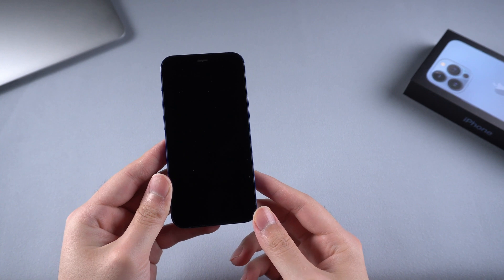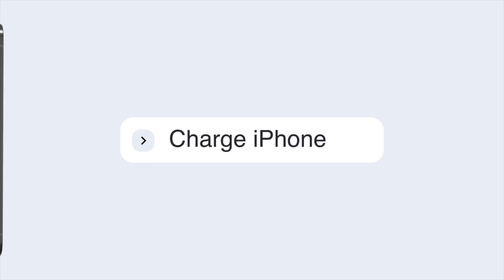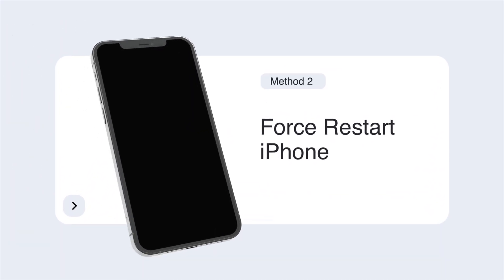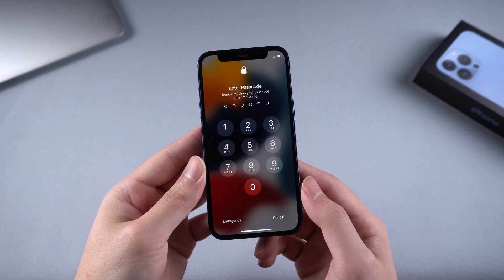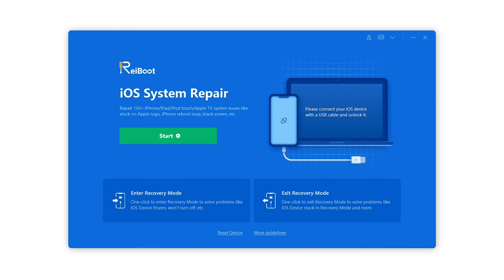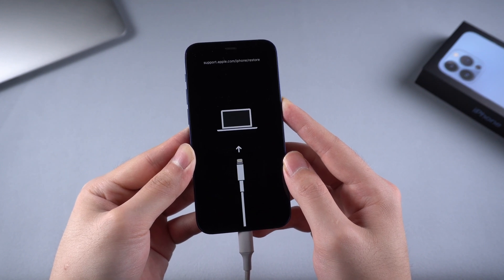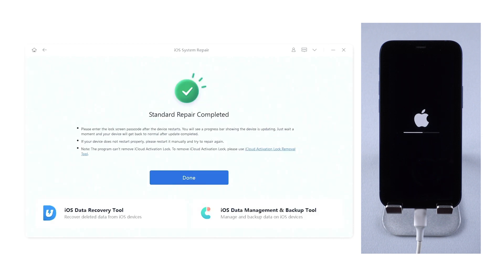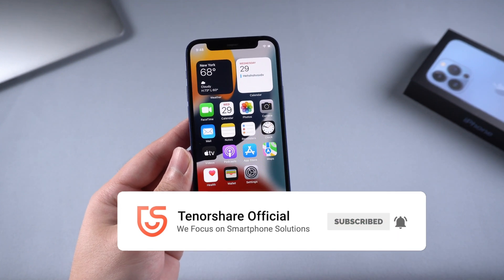How to Fix iPhone Stuck on Black Screen iOS 15? 3 Ways to Save Its Life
Have you suffered from iOS 15 iPhone stuck on black screen? Normally it has something to do with the iOS system issue. If you have tried to start your phone but got failed. This video can help you.

Chapters:
0:00 Intro & Preview
0:36 Charge iPhone
1:02 Force Restart iPhone
1:52 Use iOS System Repair Tool
3:17 Conclusion